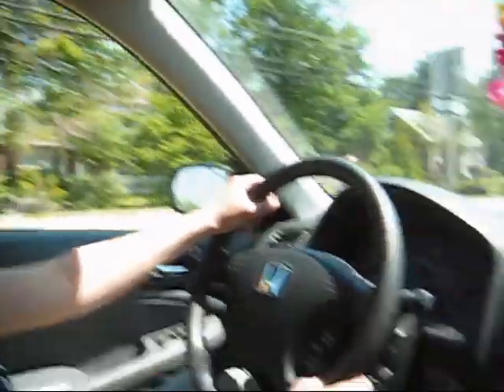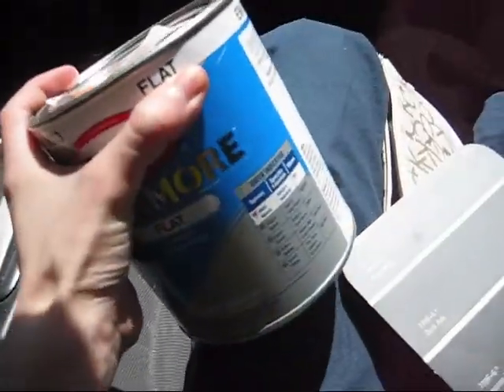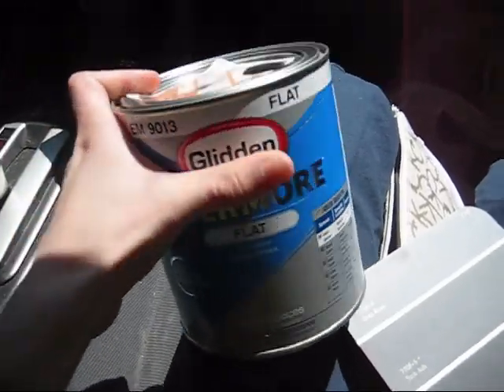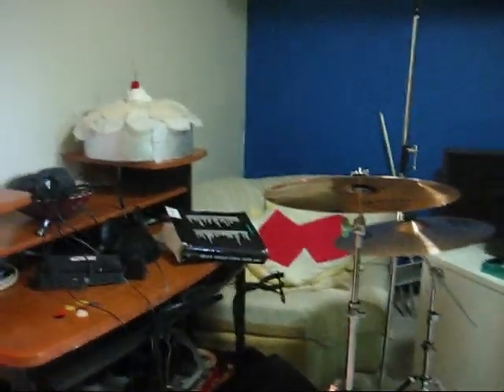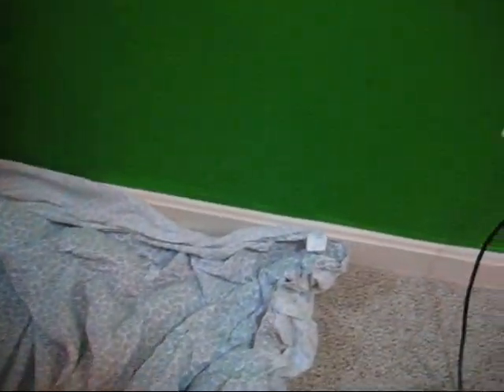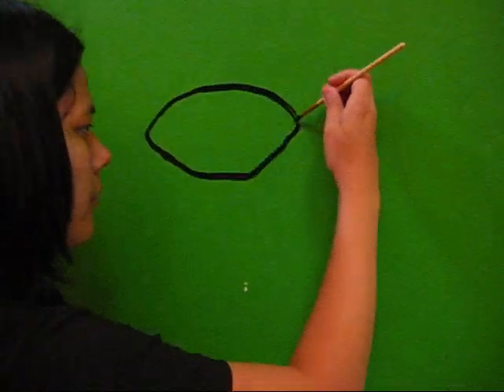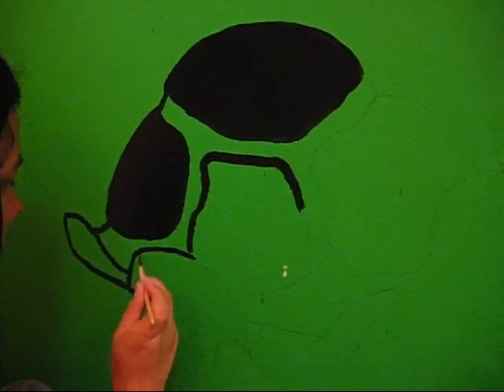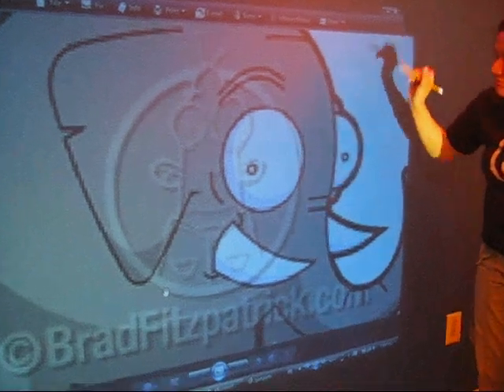Just Because - Painting Murals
Tiffany and me painting murals of animals on my basement walls for our Just Because project in Calculus.